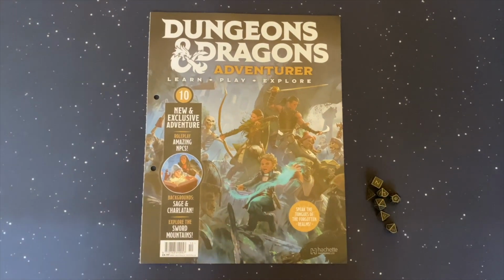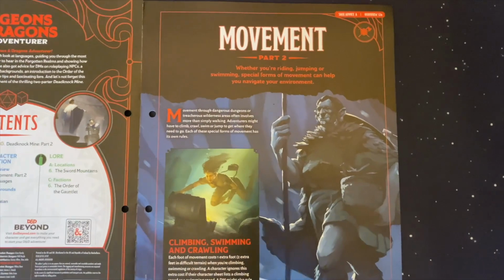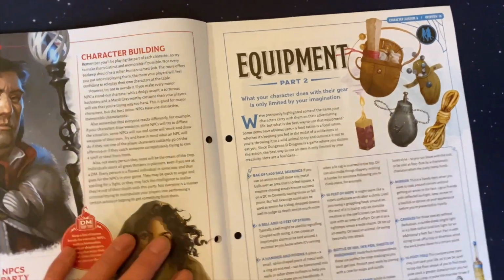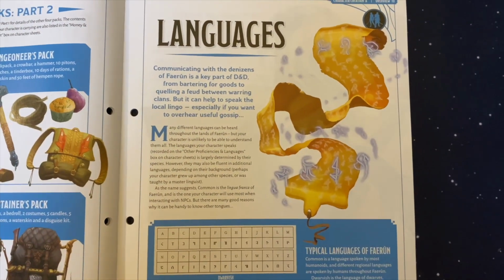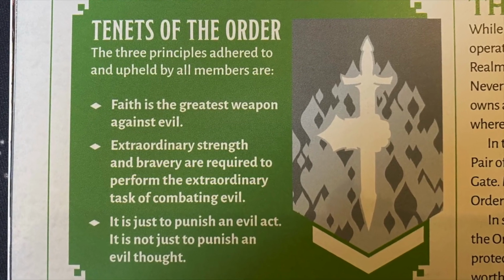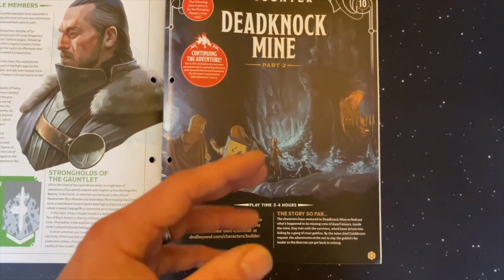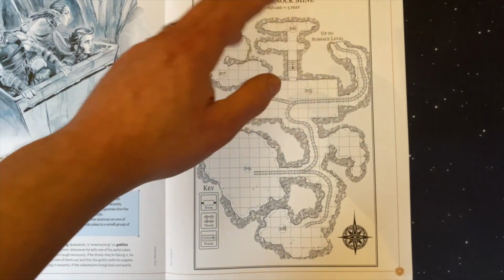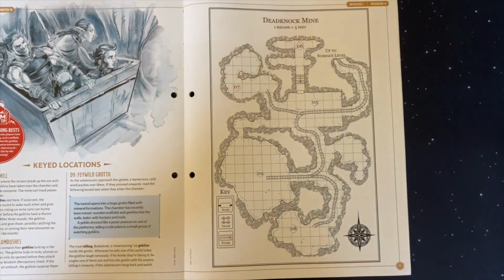Dungeons & Dragons Adventurer Issue #10 | Hachette Partwork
SPOILERS INSIDE!
Looking through issue ten of Hachette's partwork exploring the world of Dungeons & Dragons. This issue completes the two part quest Deadknock Mine - I'm rather disappointed with it.